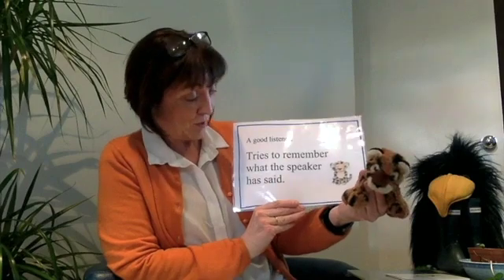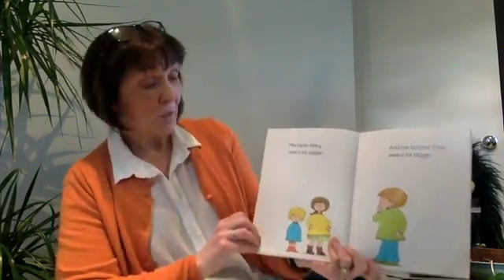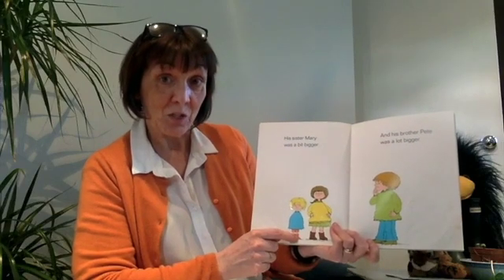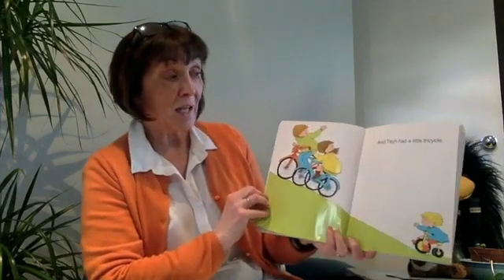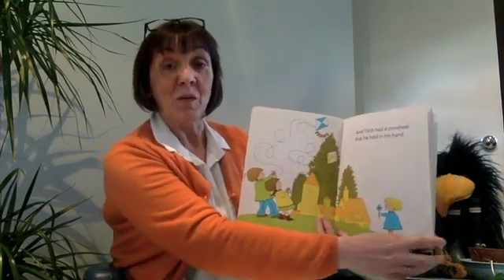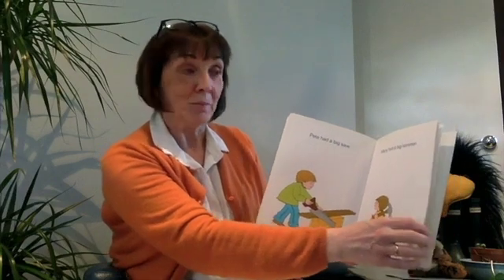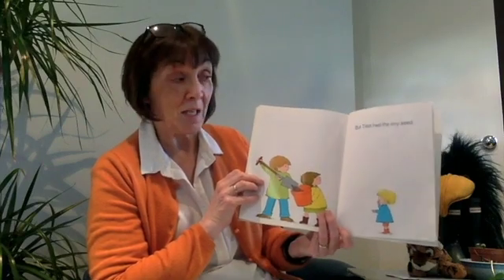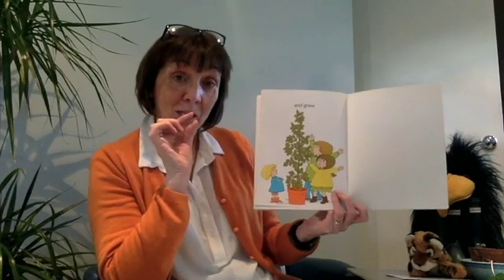Sunflowers & Phonics Part 1 31 03 20